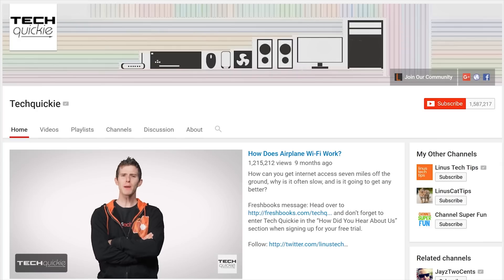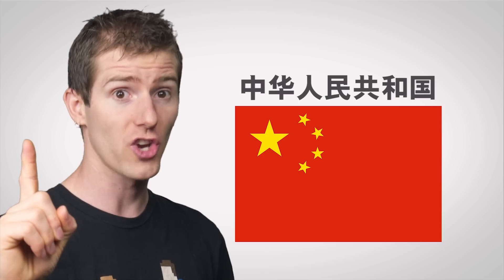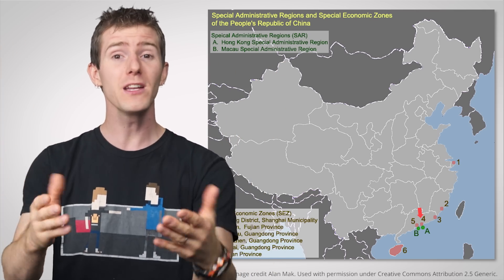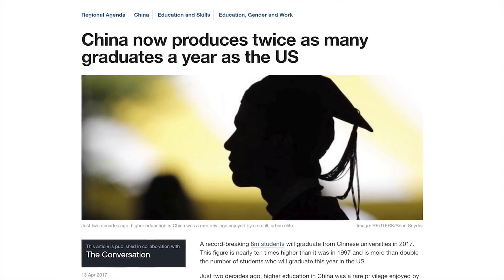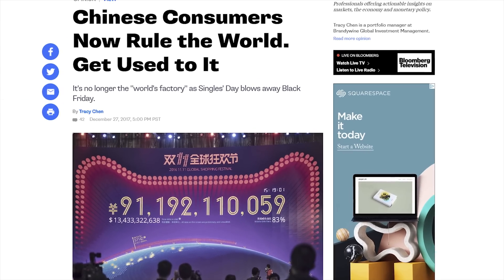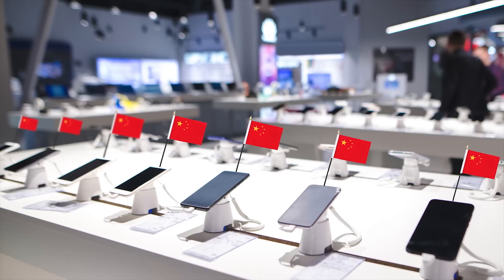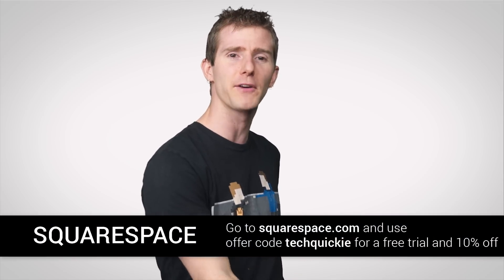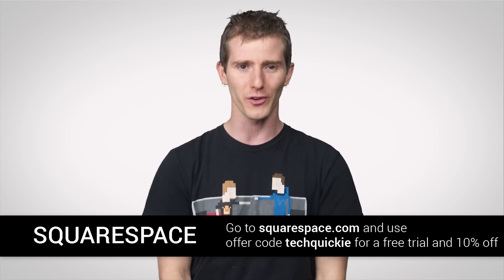Why Are So Many Electronics Made In China?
How did China become such a powerhouse of electronics manufacturing?